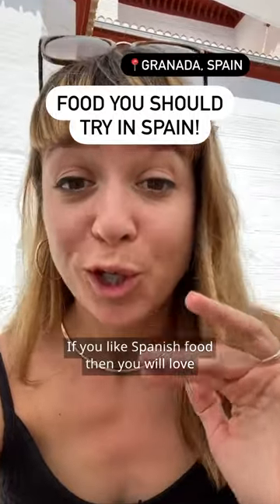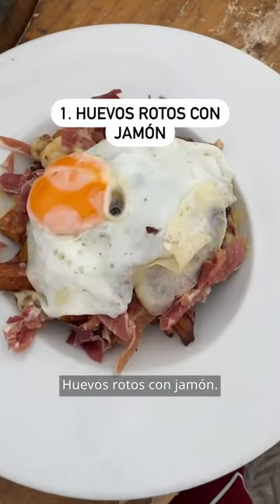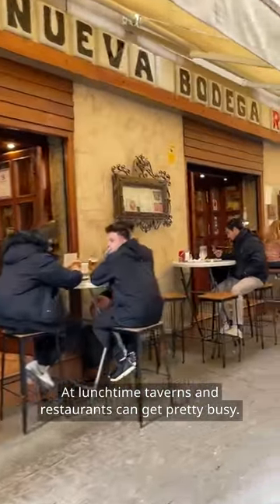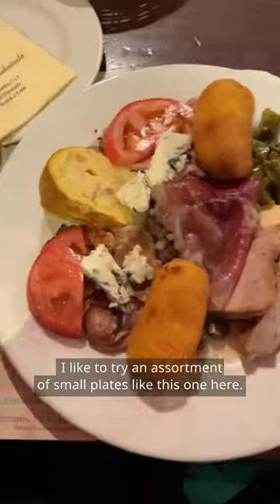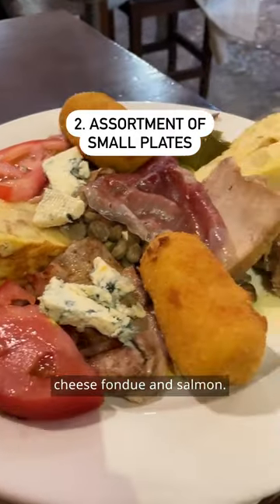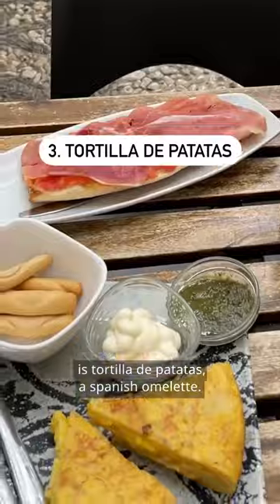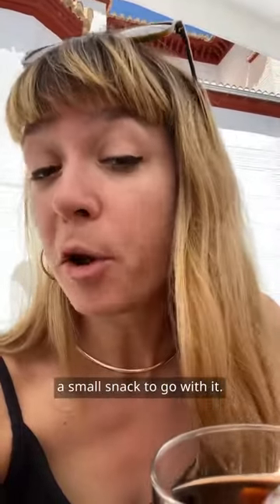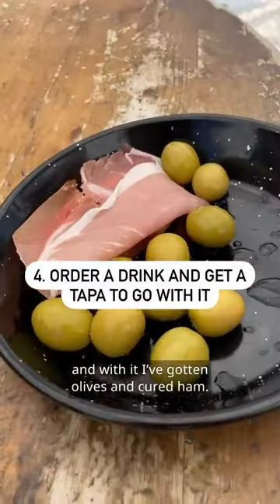Food you should try in Spain!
Located at the foot of the Sierra Nevada mountains in southern Spain, Granada has a lot to offer tourists. It's in the region of Andalusia, but also has many culinary dishes that can be found all over Spain — from tortilla de patatas, a type of omelette with potatoes, to Jamón ibérico, cured ham. What is your favorite Spanish dish?